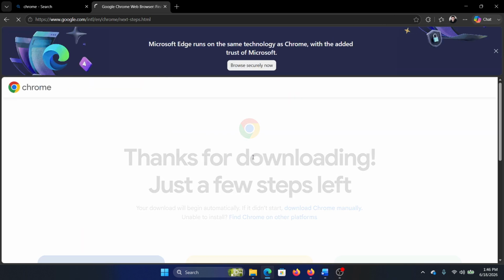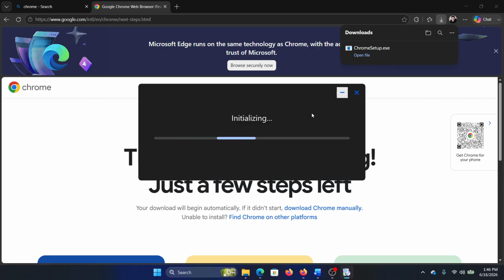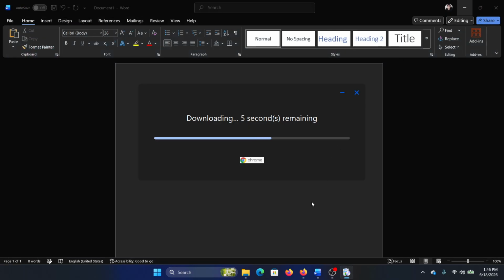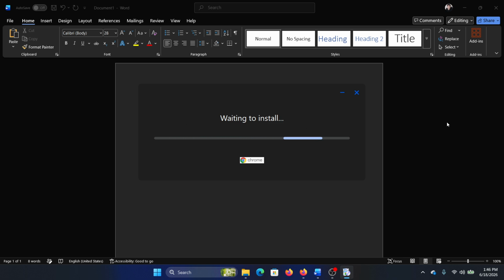How To Install Google Chrome On Windows 11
Video Title: How To Install Google Chrome On Windows 11,

If you wish to  How To Install Google Chrome On Windows 11, then please watch this video.